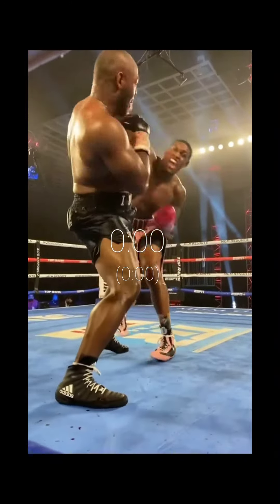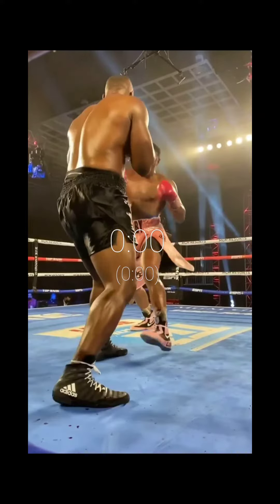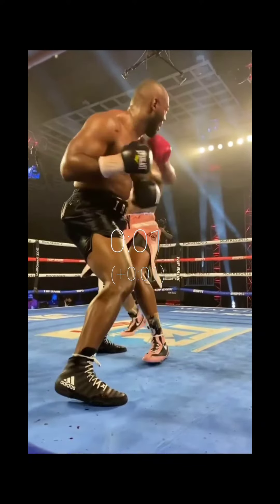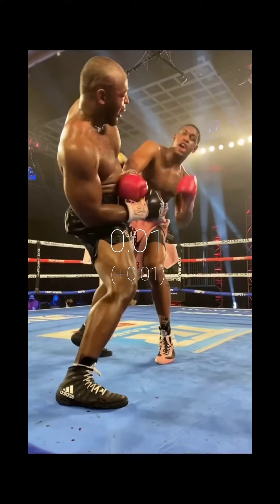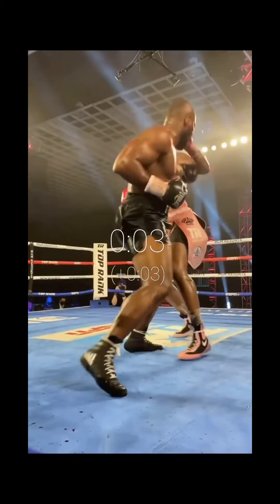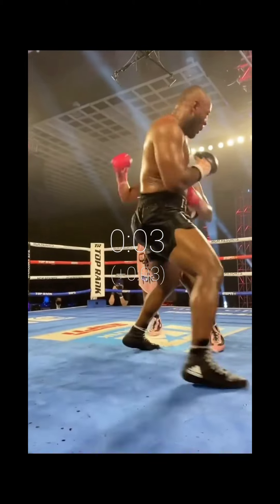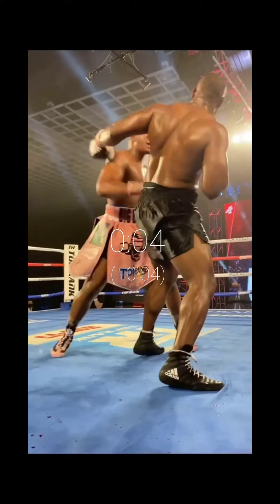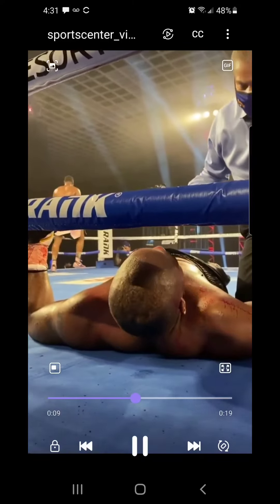Jared Anderson Knockout of Kingsley Ibeh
In this video I breakdown how Jared Anderson Knocks out Kingsley Ibeh with some beautiful technical skills from offense to defensively